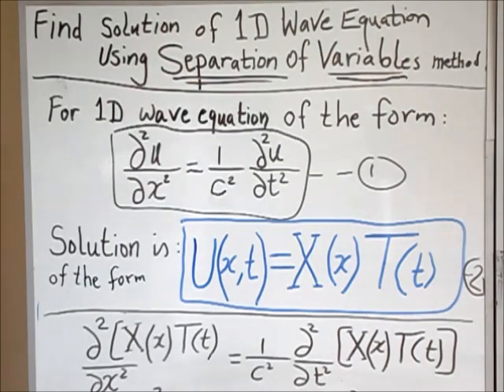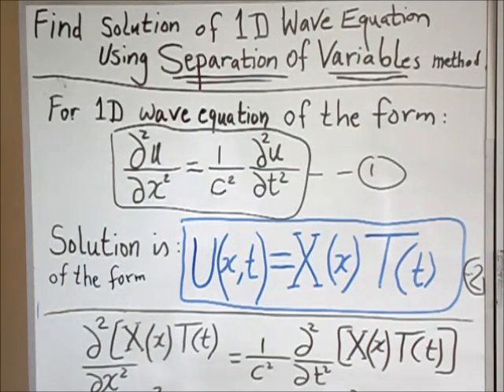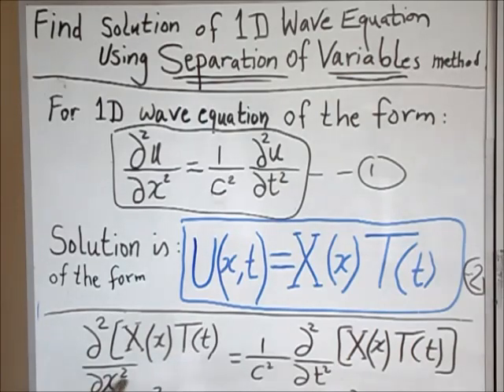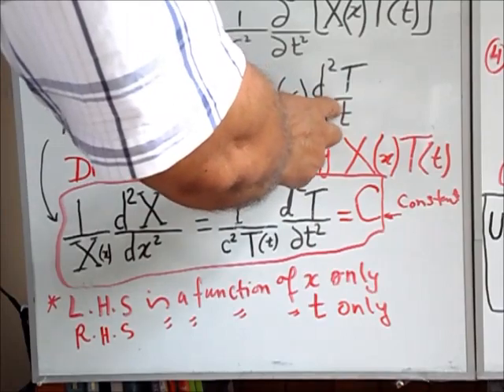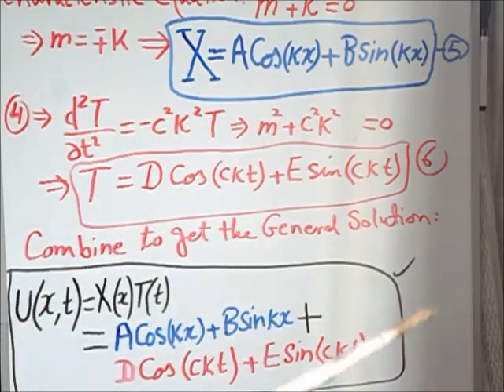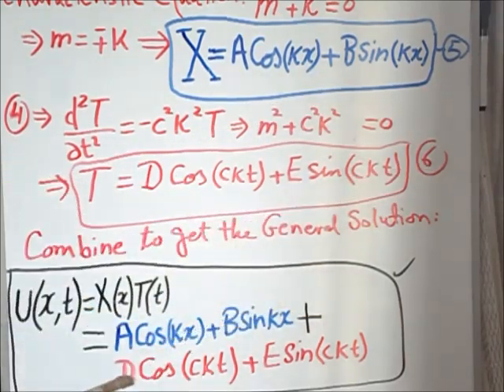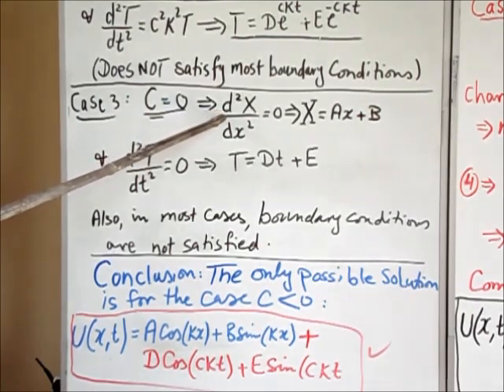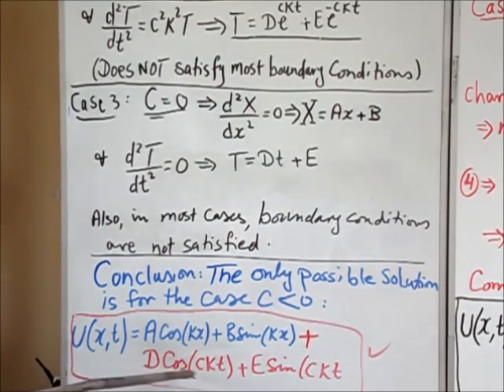How to Solve 1D Wave Equation using Separation of Variables, in English.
In this presentation, Mohammed (B.Tech. IIT Bombay and a Master in Engineering from The University of Queensland Australia) simplifies the method of separable variables to obtain the general solution for 1D wave equation.